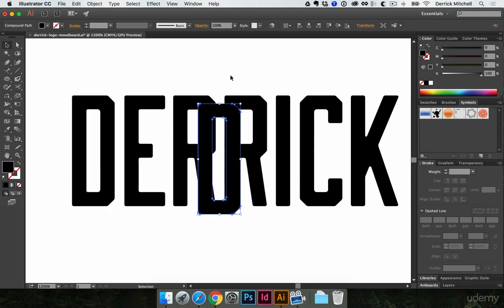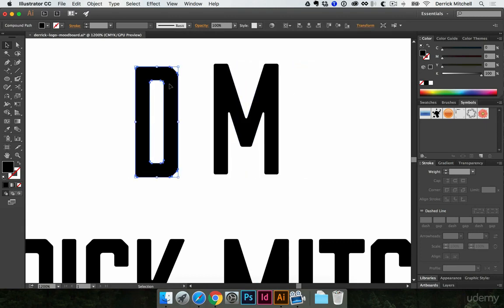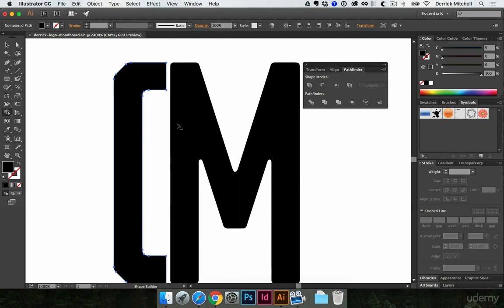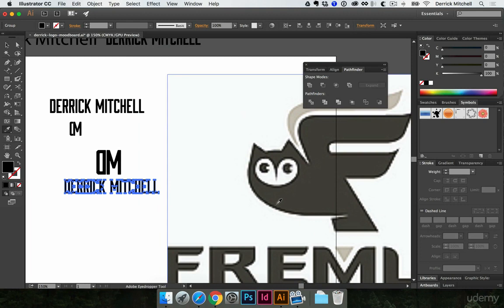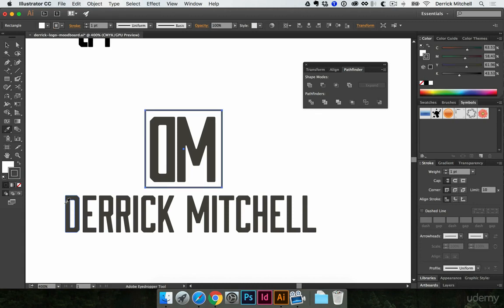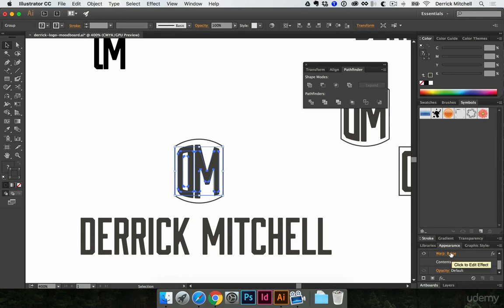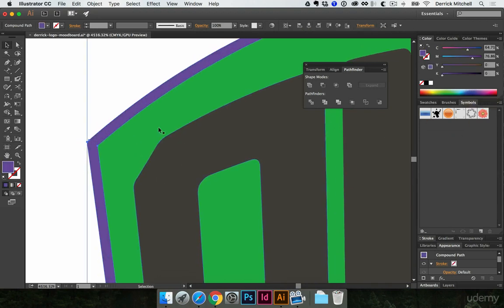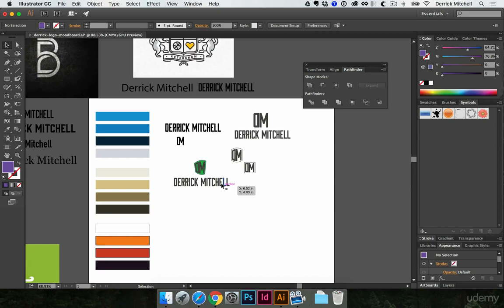028 Creating Your First Looks